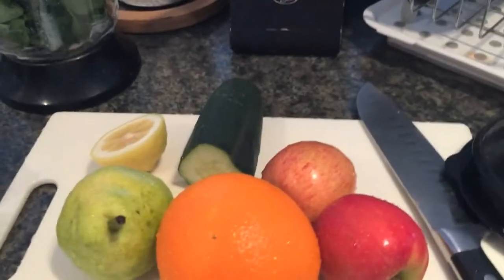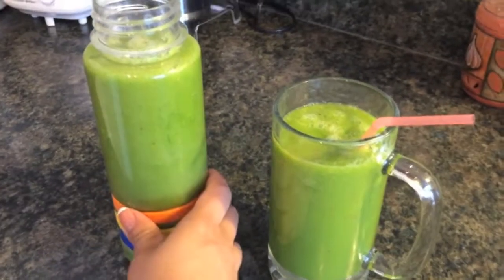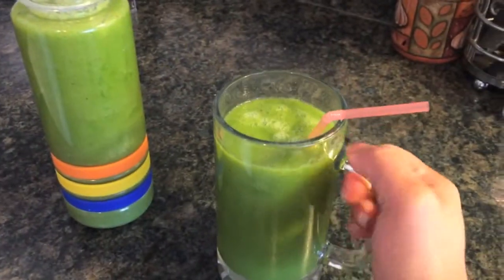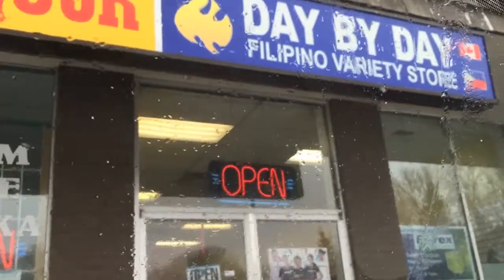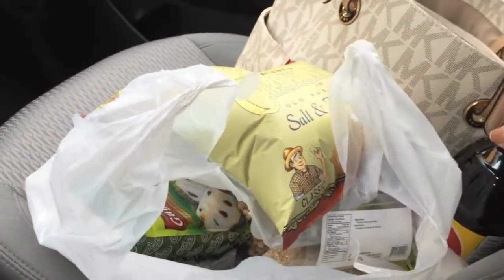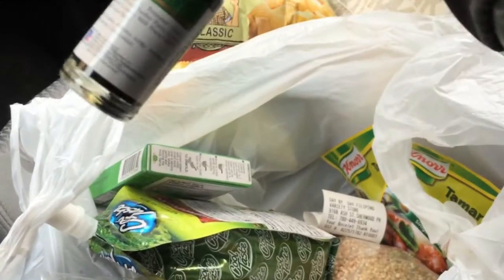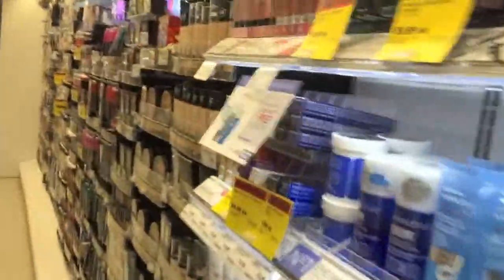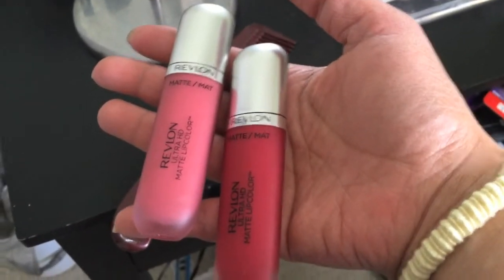New VLogging Cam + Lippies On Sale + Filipino Store Haul | Filipina in Canada Vlog | ELLAsDaily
Finally got myself a legit vlogging camera so I don't need to use my iphone anymore. Revlon HD Matte Lipcolors are on sale now at London Drugs and some Filipino goodies!